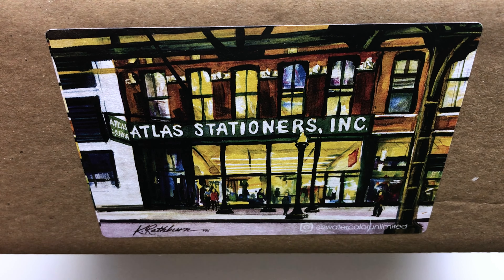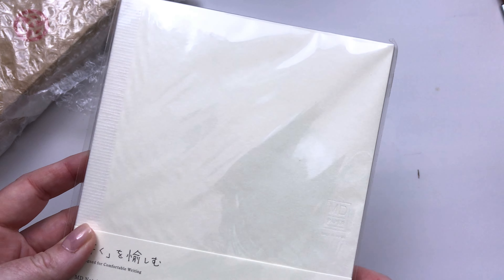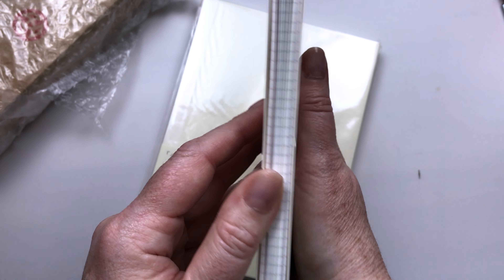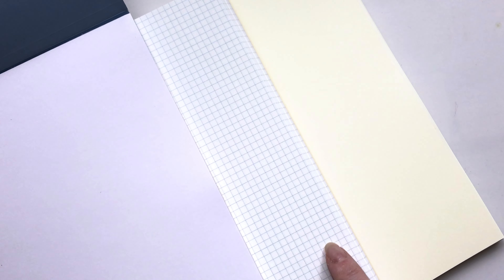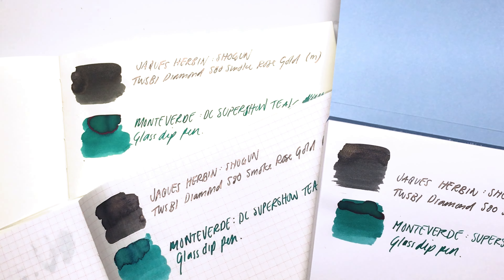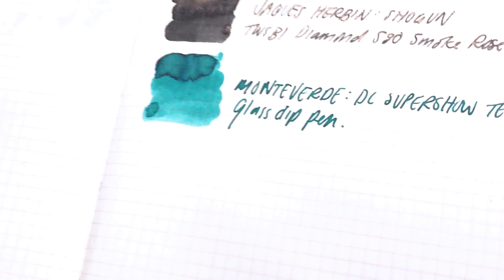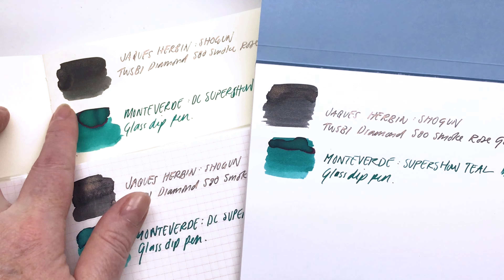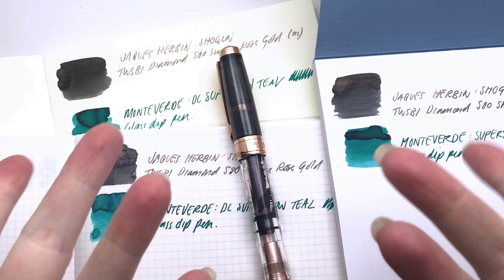New Pen Day TWSBI Diamond 580 Smoke Rose Gold, Shogun Ink & Hobonichi Notebook Unboxing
Mini fountain pen, ink and paper haul from Atlas Stationers. Also, dont forget to add a note for them to pull your order live on TikToc/YouTube so that you can see your order get pulled (I dont like to watch sometimes until after I unbox, so it is a surprise) and also get a little freebie—sometimes it is a sticker, sometimes it can be washi or an inexpensive pen, or if your lucky, a bottle of ink! It all depends on what samples they have on hand :)

- Monterverde DC Supershow Teal: cant seem o find this one, maybe it was just a sample they had?

I got my A5 Midori Covers from Amazon

💛 My Art Supplies & Equipment

✒️✨ JANUARY 2024 Stationery & Art Supply discounts ✨ ✒️
(*Some brand and/or model exclusions may apply and codes may not stack)

⤷ *NEW* Wearingeul "The Glass Bead Game" pink and green shimmer ink

   ⤷  *NEW* Plus x Sailor Pro Gear Slim "Jellyfish"
   ⤷  *NEW* Field Notes Memo Book  "The Vintage" (Limited Edition)

⤷ Tom's Studio Fountain Pen Inks $13!